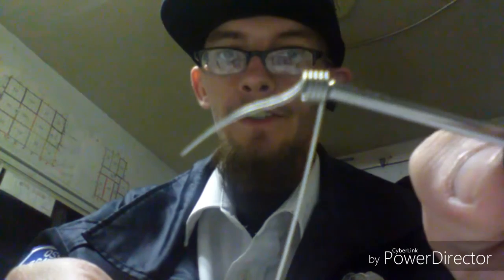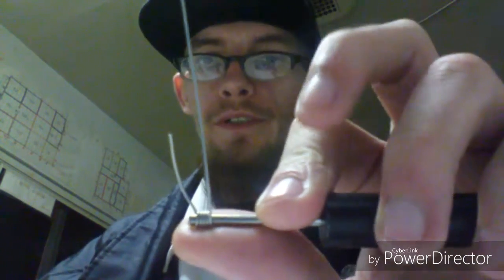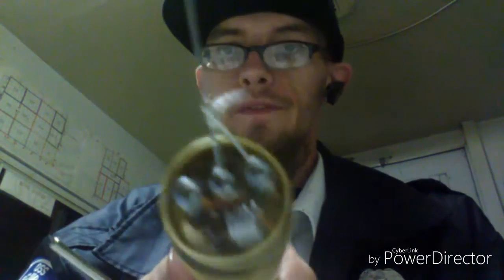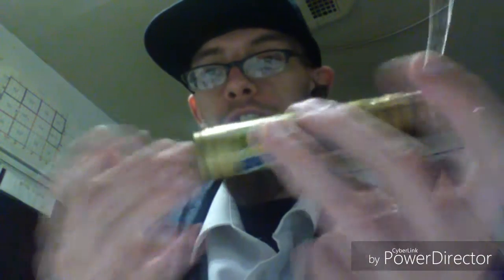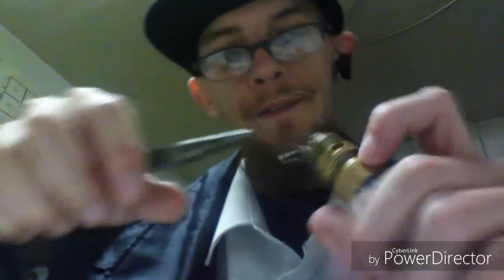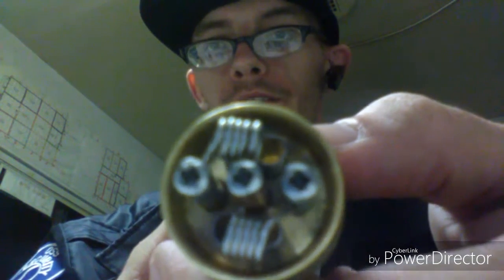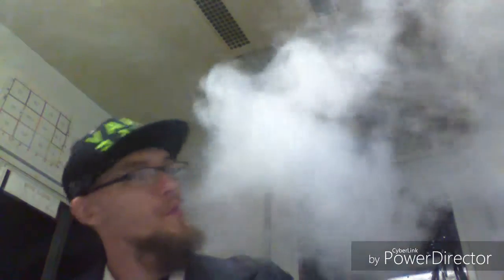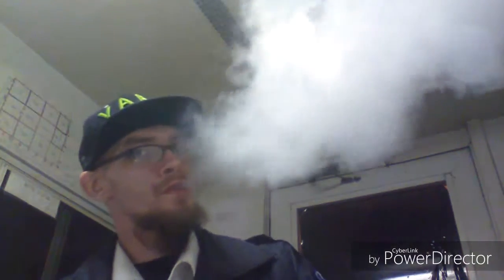Continuous 20g nichrome build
WARNING plz be safe
Know ur batteries
Know ur ohms law
Know ur limits